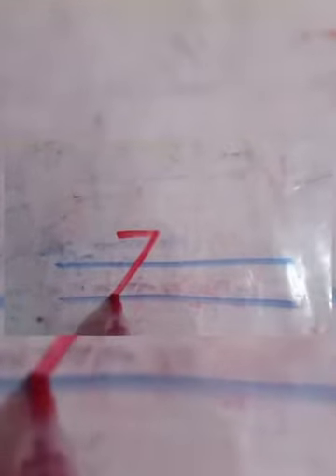Letter Zz. by Ms. Israa Zarea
KG1